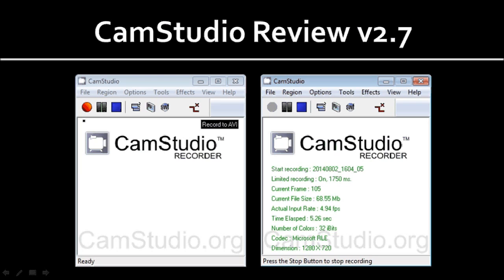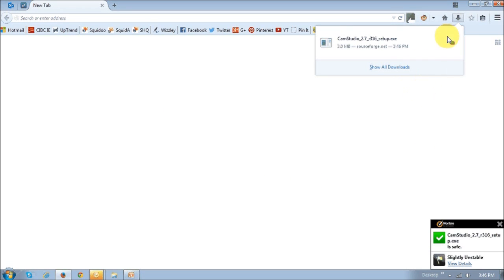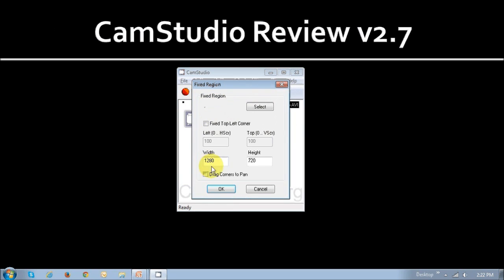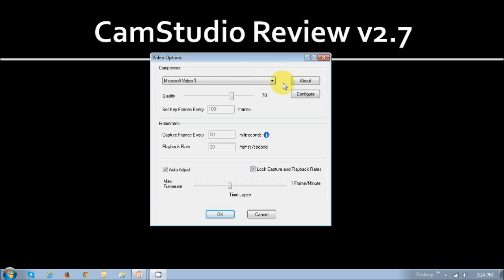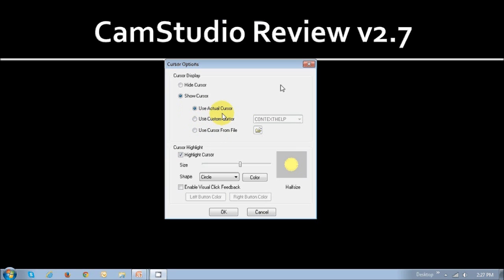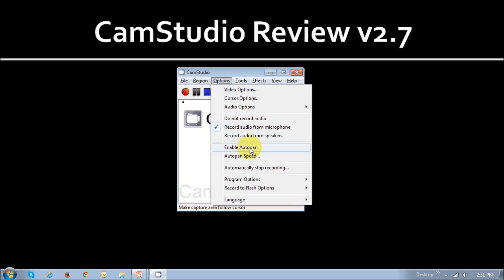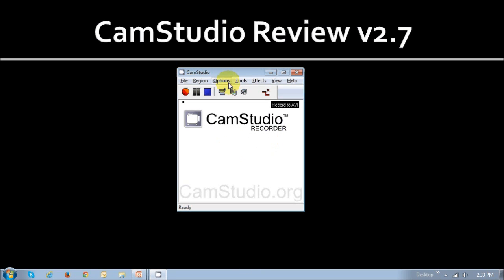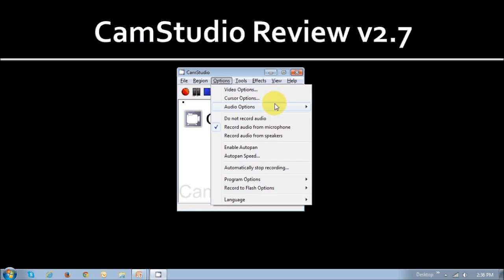CamStudio Tutorial v2.7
This video tutorial will walk you through the features of CamStudio v2.7. CamStudio is a screen-capture video recording application which is available for free and you can use it for commercial purposes as well. I've used CamStudio since 2009 and have created most of my YouTube tutorials using this on-screen capturing software.

Below is an alternate website where you will find the Camstudio v2.7 download